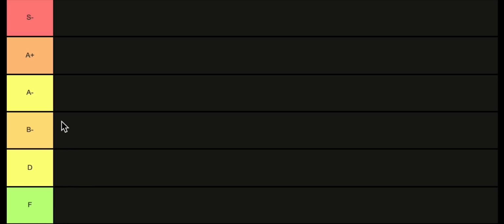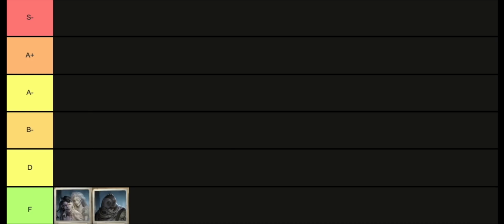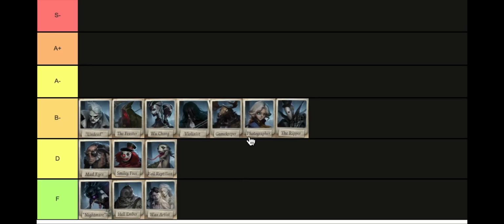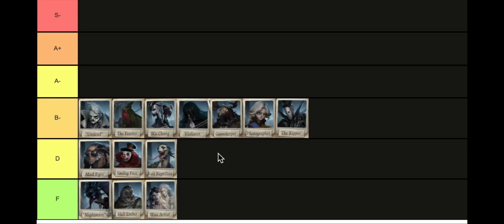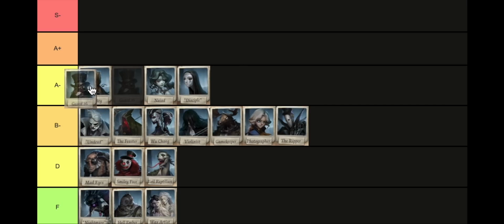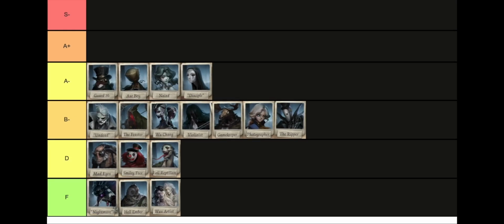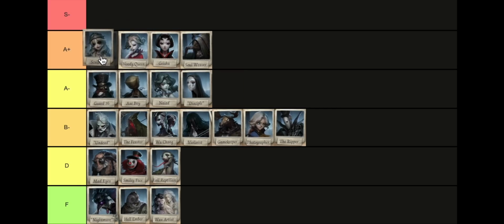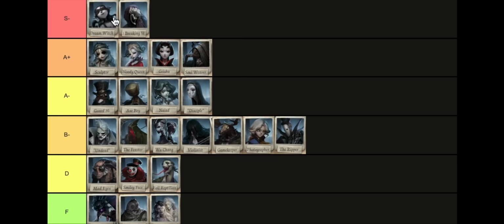Identity V Hunter Tier List! BEST AND WORST! (TOP Hunter) SEASON 20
Time Stamps Soon